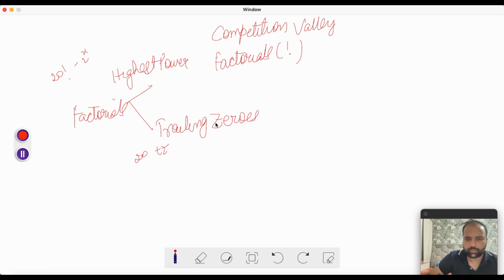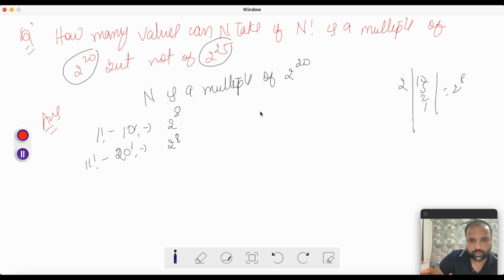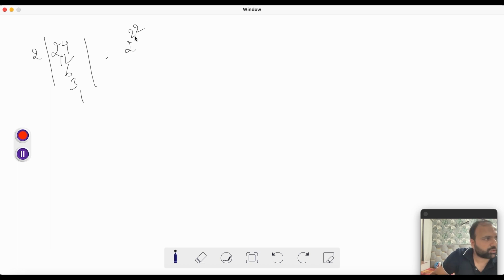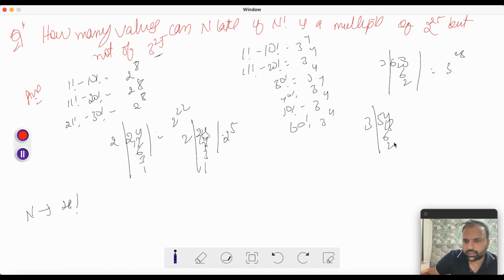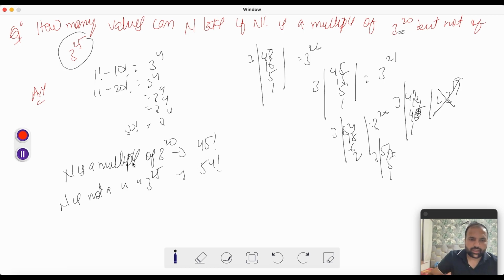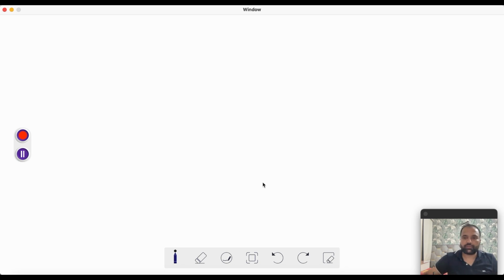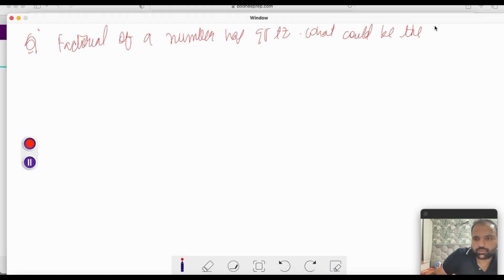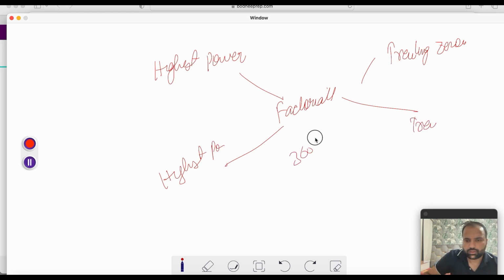Factorial 3|| Number System || Quantitative Aptitude|| CAT|| GMAT || SSC-CGL|| BANKING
Learn basics about Factorials..Amazing Concepts that would reduce the time and bring positive results.